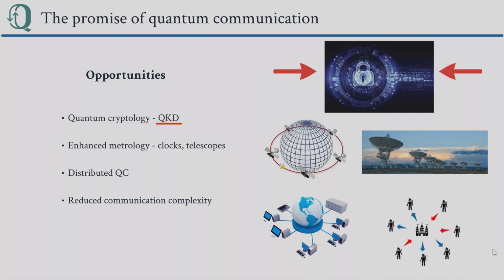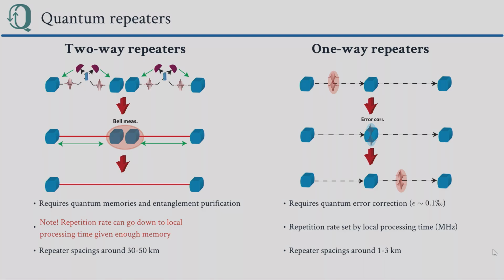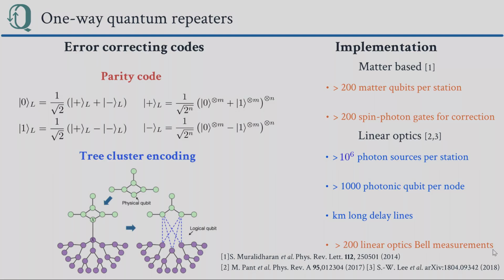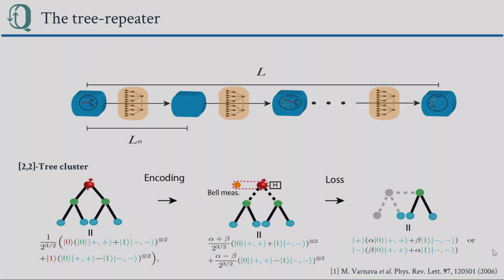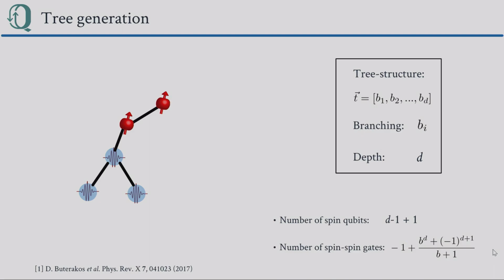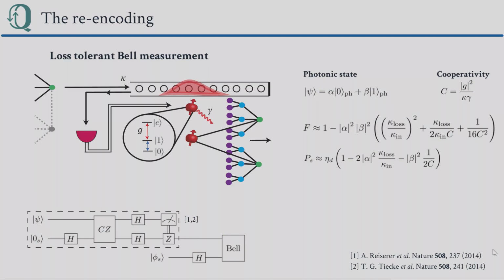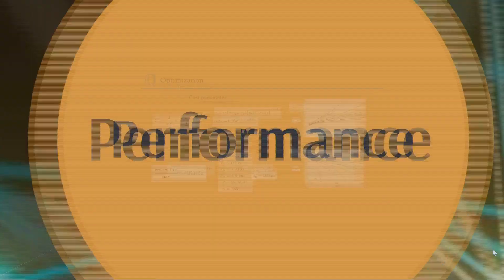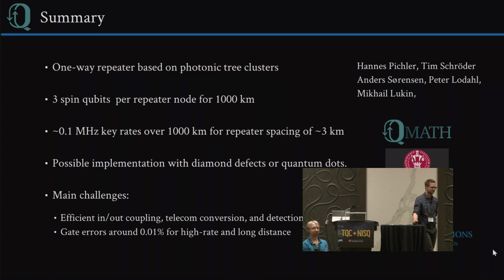Johannes Borregaard: One-way quantum repeater with minimal-resources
A talk by Johannes Borregaard at the 14th Conference on the Theory of Quantum Computation, Communication and Cryptography (TQC 2019), Day 3. TQC 2019 was hosted June 3-5, 2019 by the Joint Center for Quantum Information and Computer Science at the University of Maryland (QuICS). More information about TQC can be found